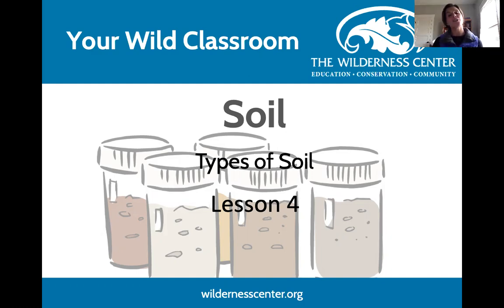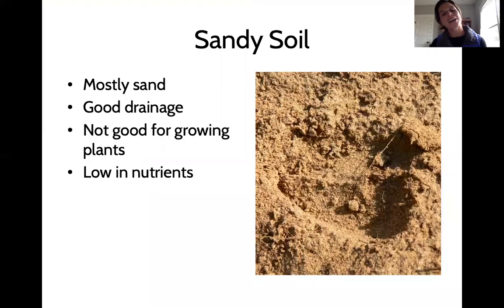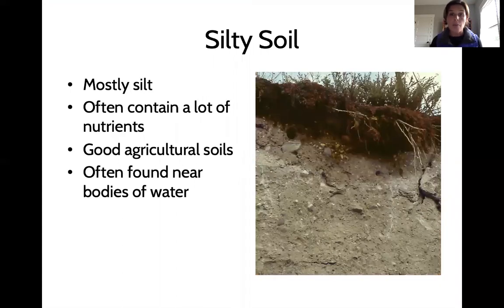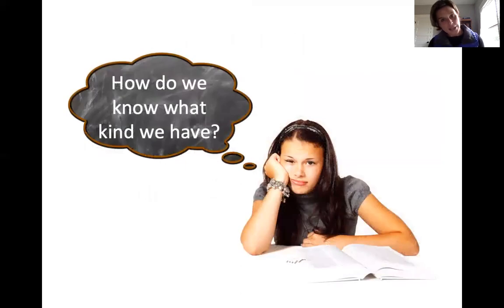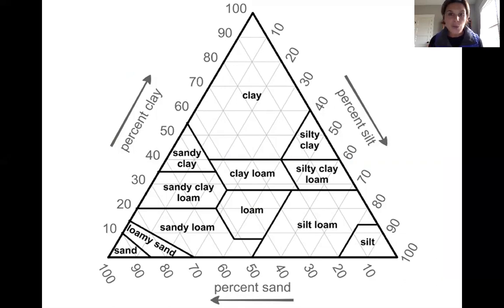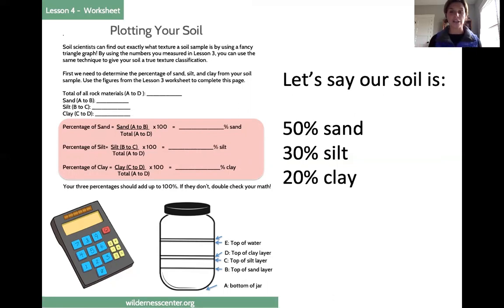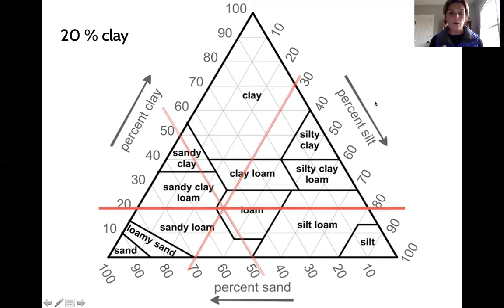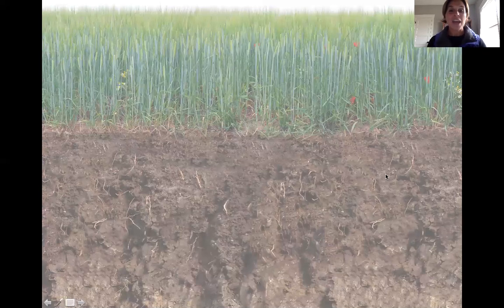Soils: Lesson 4: Types of Soil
Your Wild Classroom
Soil Science Module
Lesson 4: Types of Soil